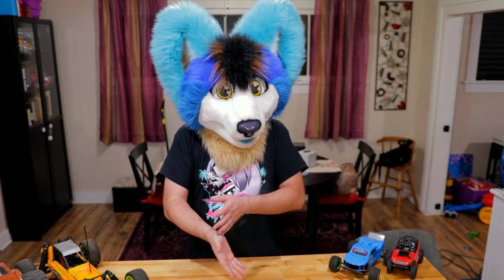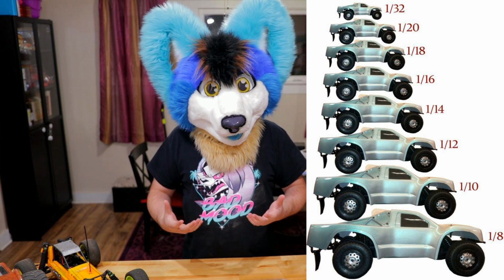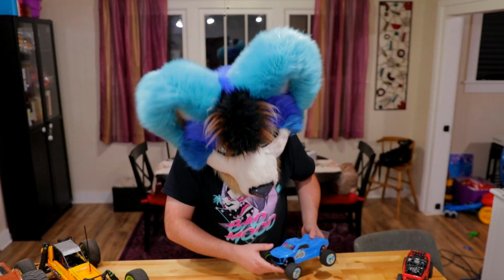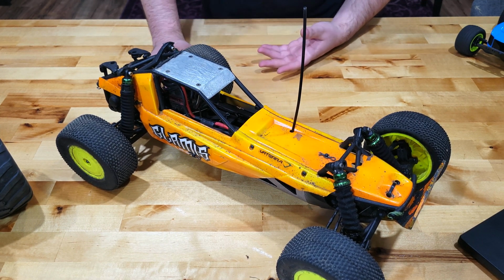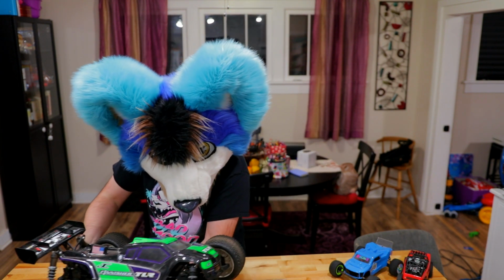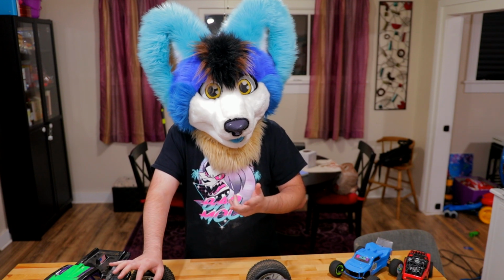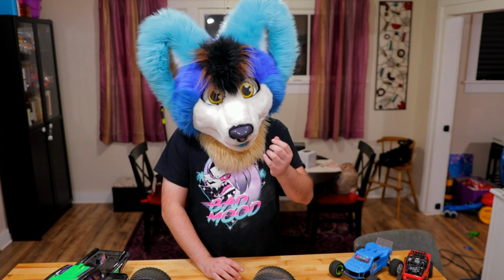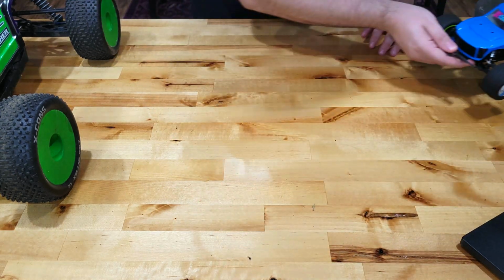Furry Hobbies - Intro To RC Cars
How to find and support me